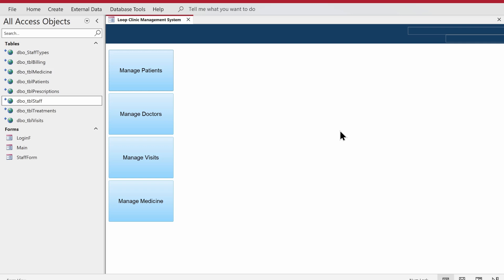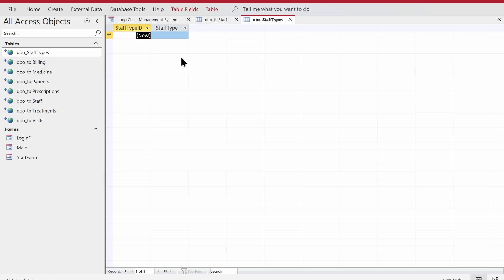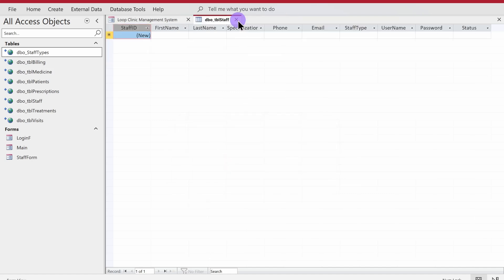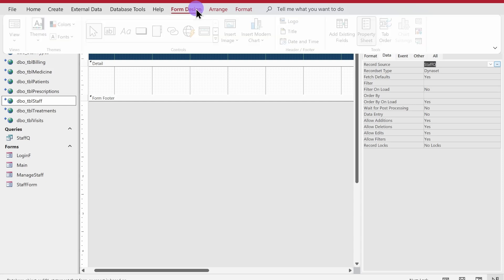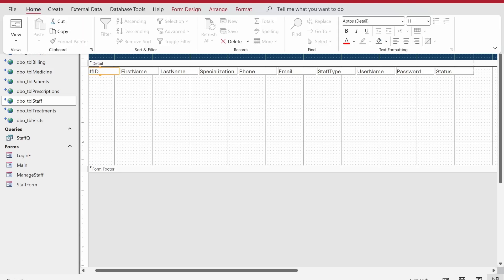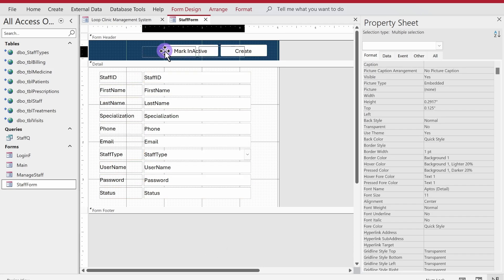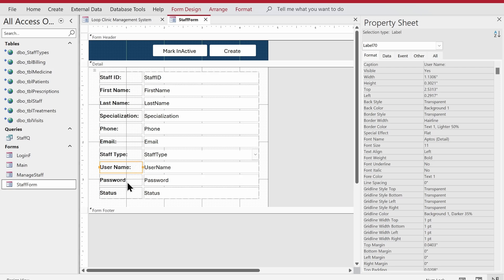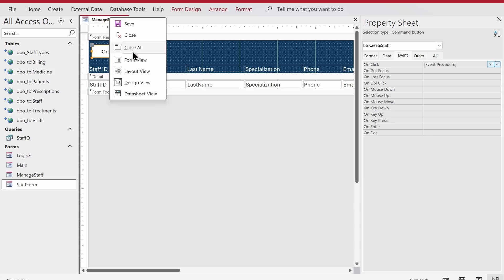Clinic Management System | Make Forms to Manage Staff | Part-5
In this video, i will demonstrate how to make forms to manage the staff information in Microsoft Access for the clinic management system.

Other YouTube Channels you may Like